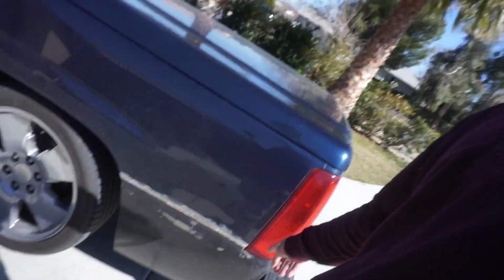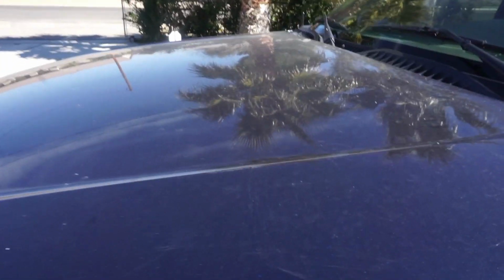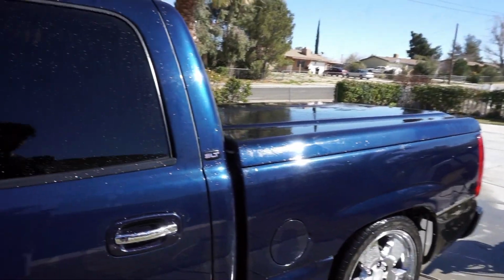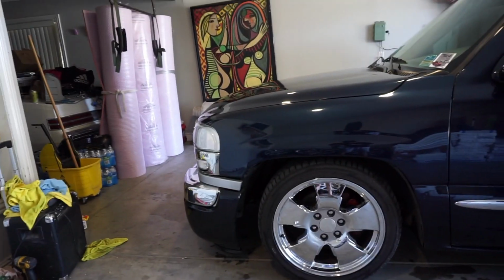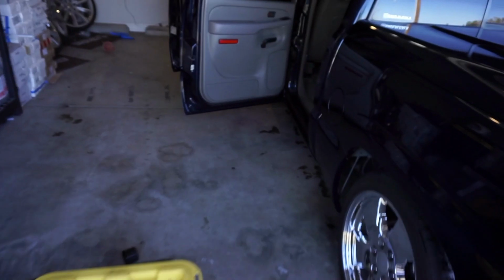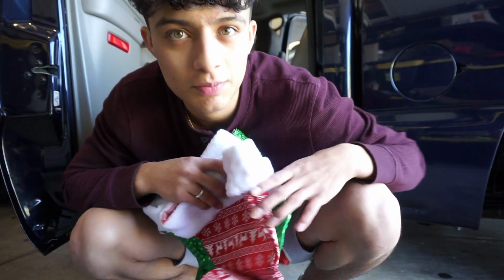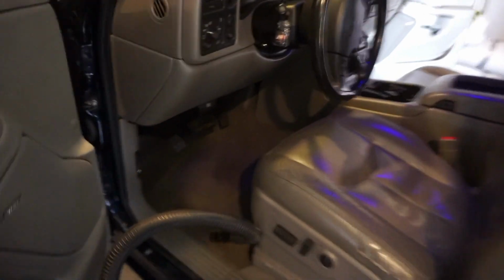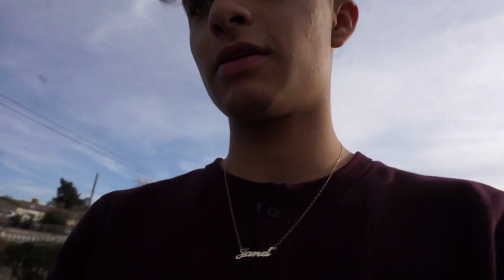DEEP CLEANING MY TRUCK FOR THE FIRST TIME IN MONTHS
I FINALLY DEEP CLEAN MY TRUCK AFTER A FEW MONTHS OF DIRT AND MUD COLLECTING ON IT. I FOUND IT VERY SATISFYING TO SEE ALL THAT MUD COME OFF LOL.